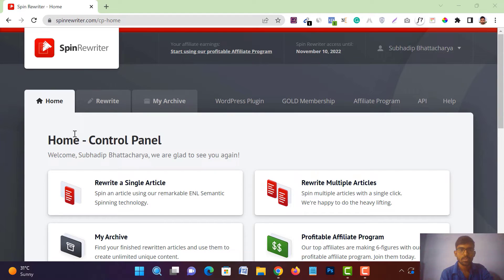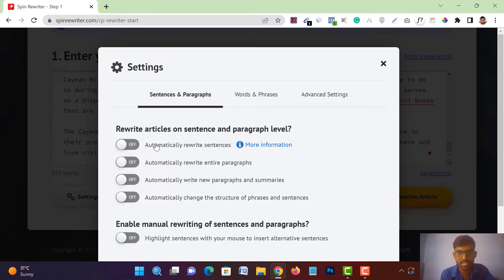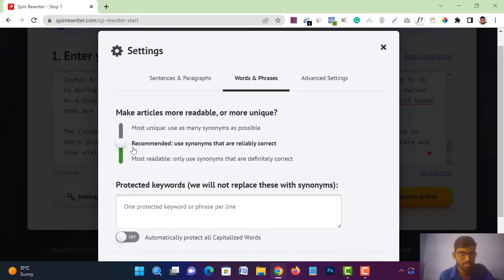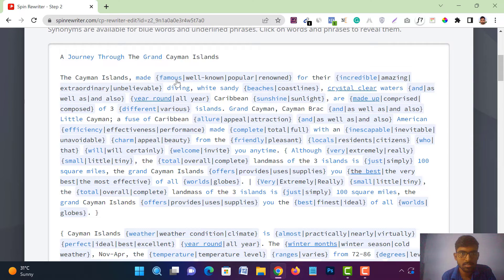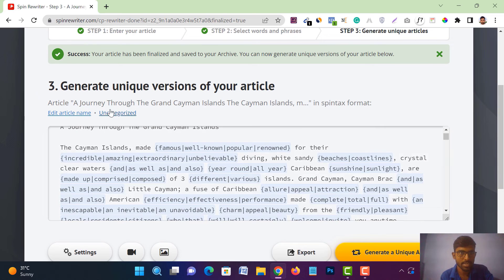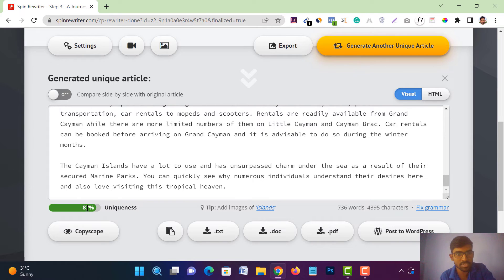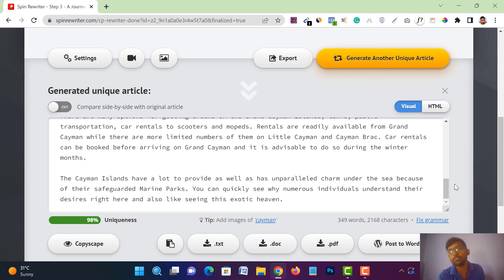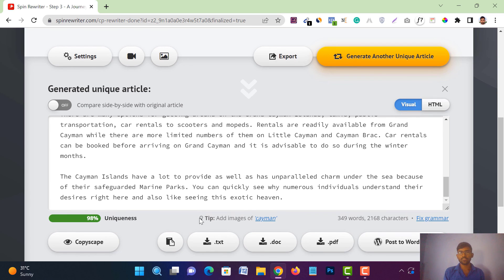Spin Rewriter 13 review: Step-by-step tutorial to make your writing method faster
Spin Rewriter is the number one tool to create 100% unique rewritten articles for your blog post or email newsletter or any promotional method. You can use this tool to generate high-quality articles within a few seconds. In this video, I explained the entire process of creating high-quality articles using Spin Writer.